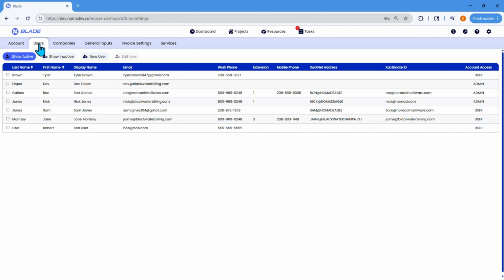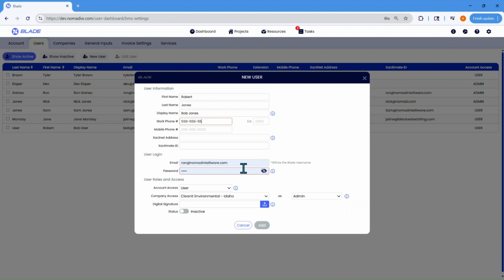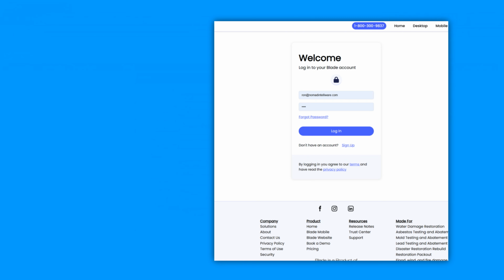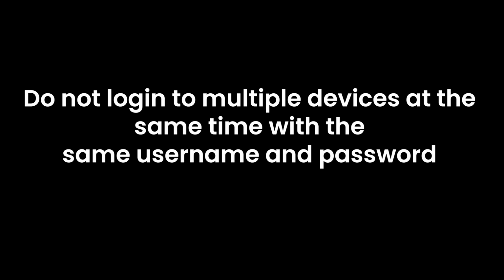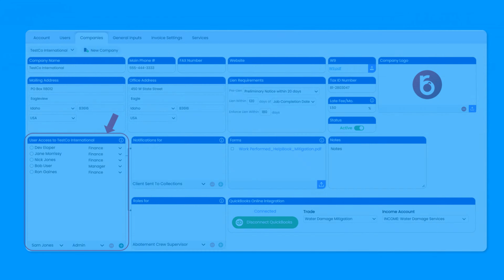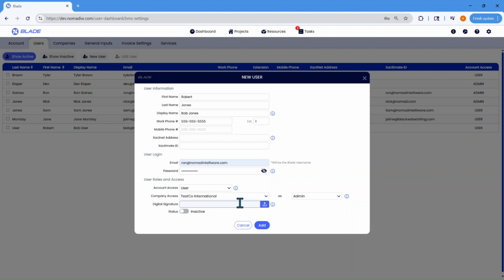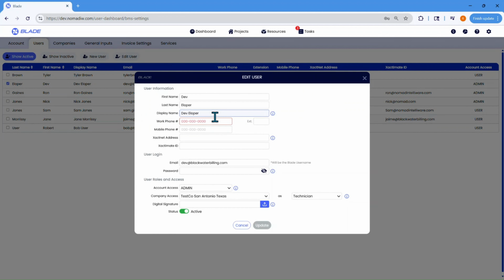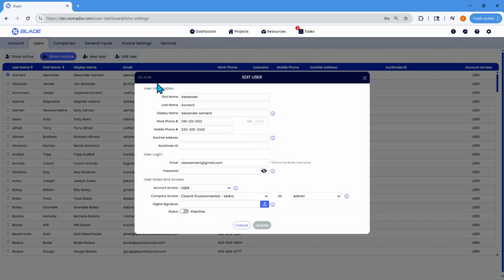Nomad Blade - Disaster Restoration Software for water damage mitigation and much more!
Nomad Blade is a comprehensive software platform for disaster restoration companies of all sizes.  This video is a help guide for the blade website User management console.